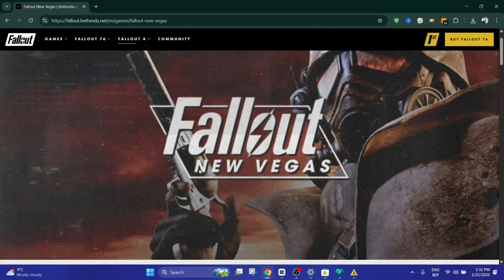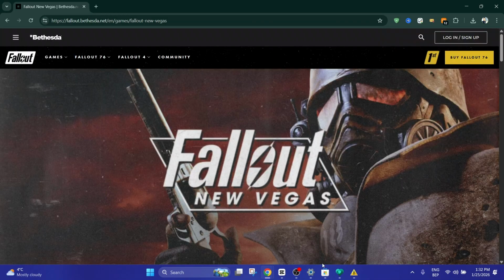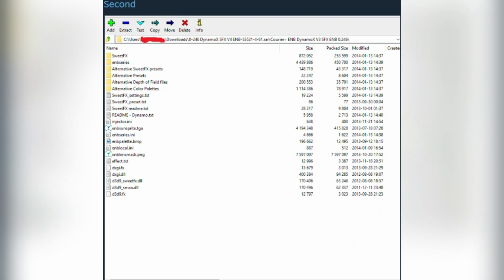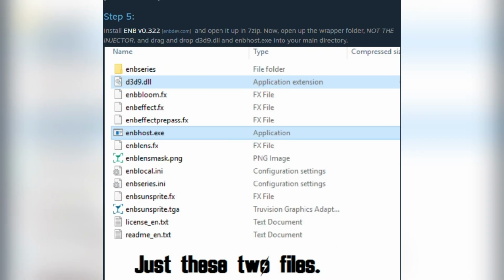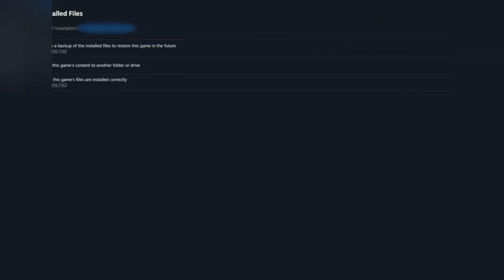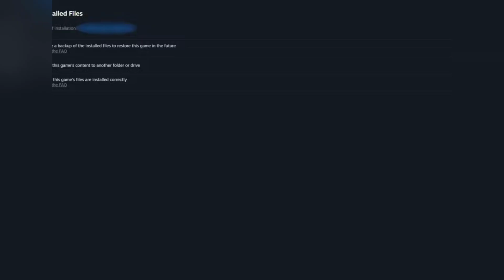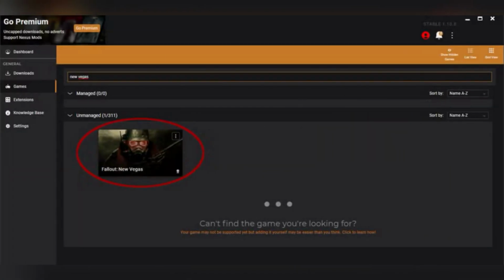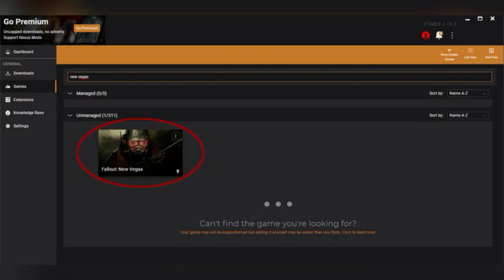How To Mod Fallout New Vegas Pc (2026) Full Guide!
In this video, I'll show you How To Mod Fallout New Vegas Pc